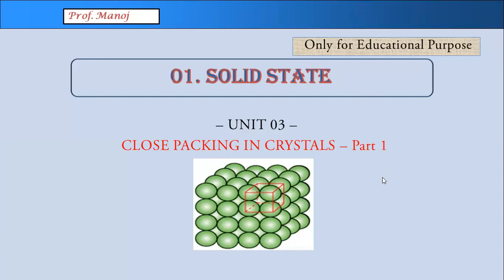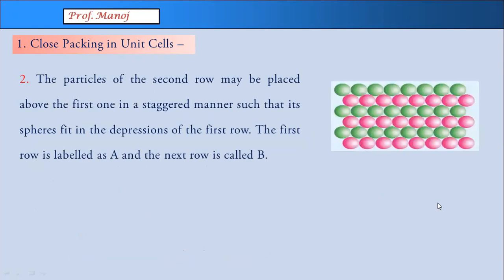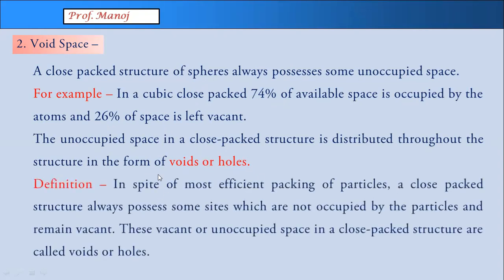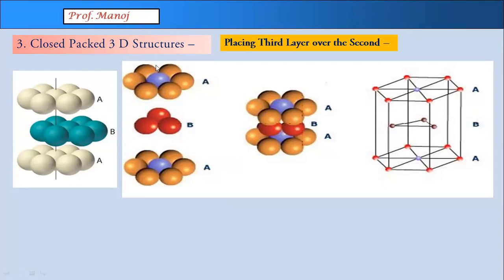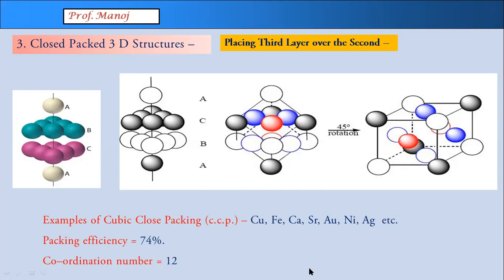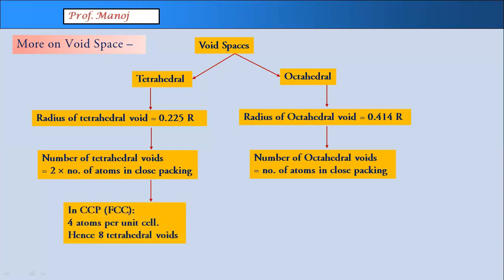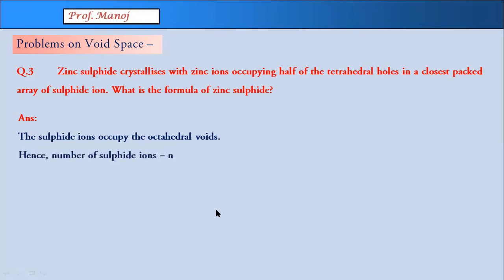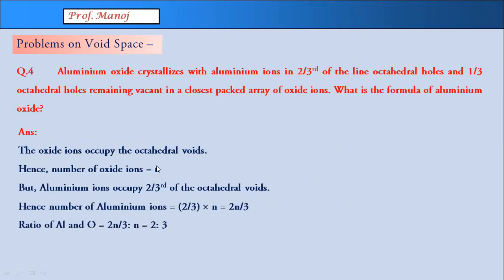Solid State L 04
In this video, you will learn about the Close packing of the crystals such as CCP, FCC and BCC lattice, their void space and other such terms.
HAPPY LEARNING !!